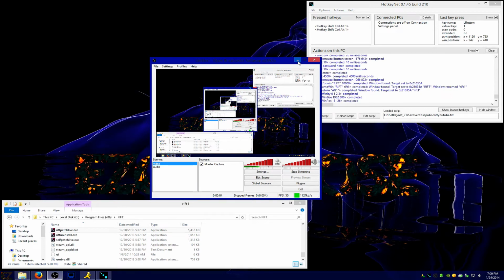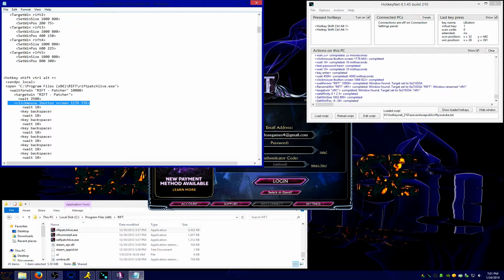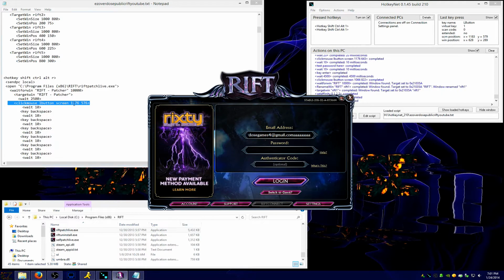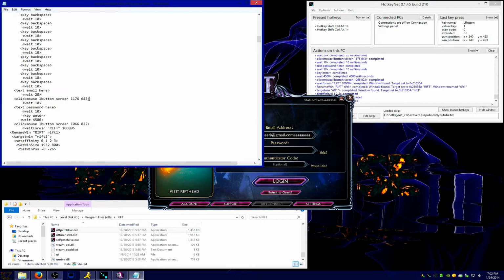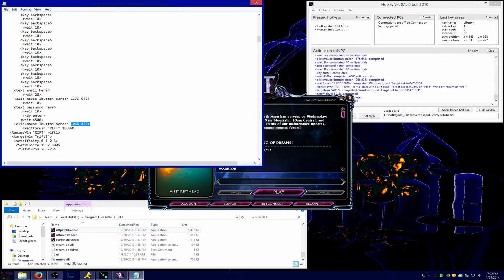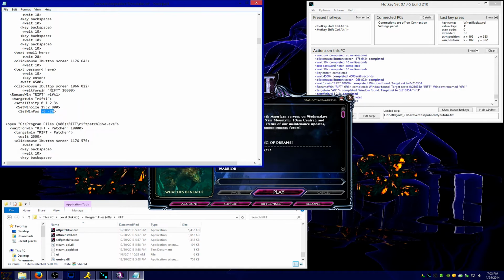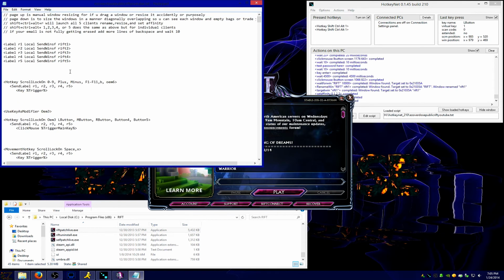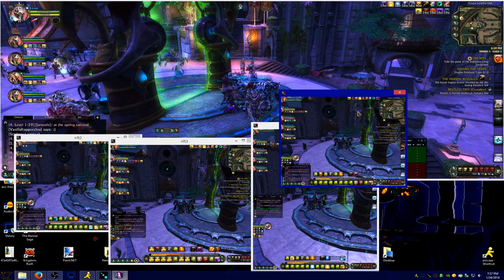Rift multibox public script quick guide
if a link is broken pls let me know so i can fix it